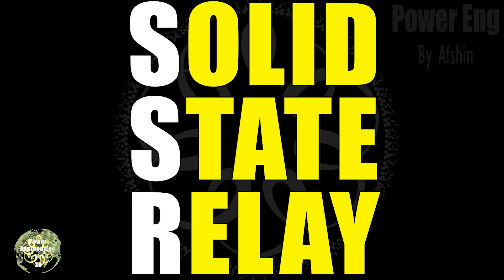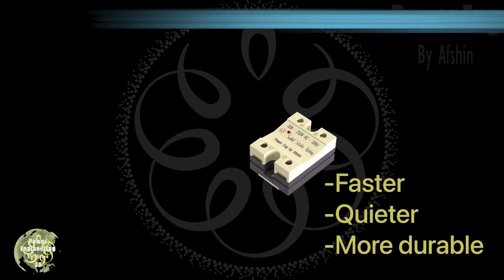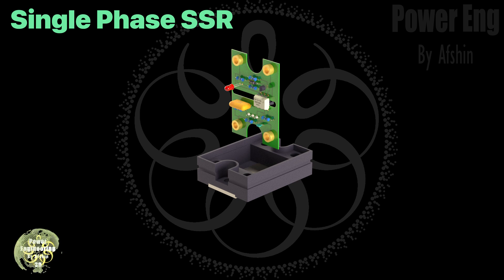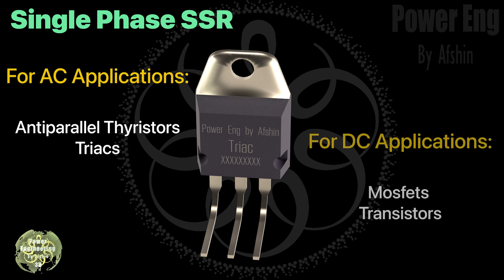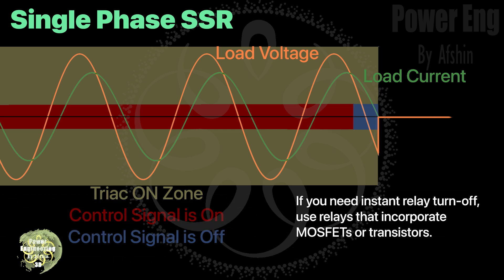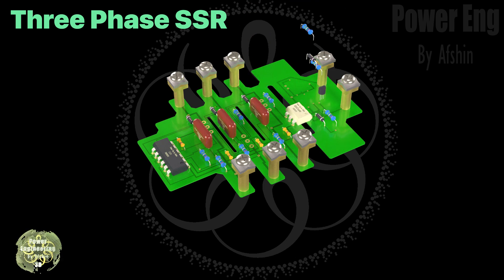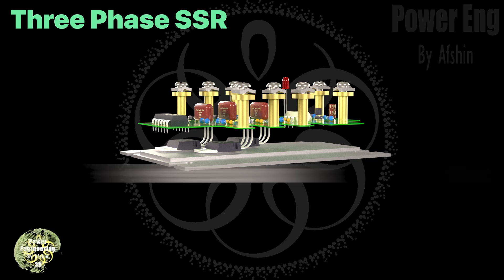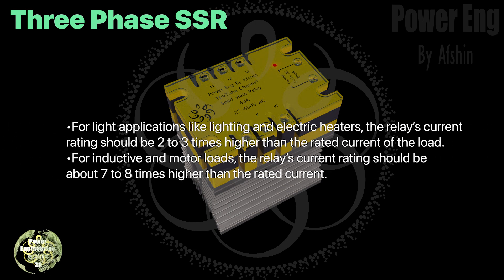Solid State Relays (SSR): Types, Applications & How to Choose the Right One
In this video, we explore Solid State Relays (SSRs), the advanced electronic switches that use semiconductors to control electrical power without any moving parts. We cover the two main types: single-phase and three-phase SSRs, their internal components, working principles, and applications. Learn how to choose the right SSR for your needs, and why SSRs are faster, more reliable, and longer-lasting than traditional mechanical relays.

00:00 Introduction
00:44 Single Phase
02:35 Three Phase
03:45 Heat Sink